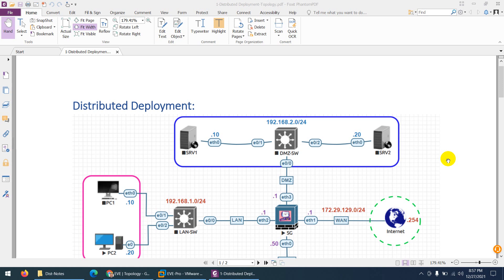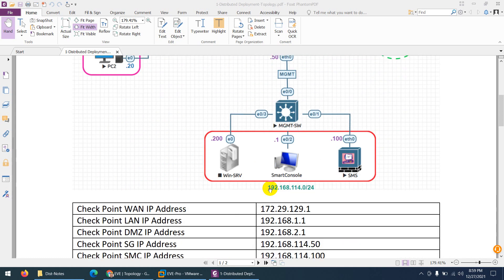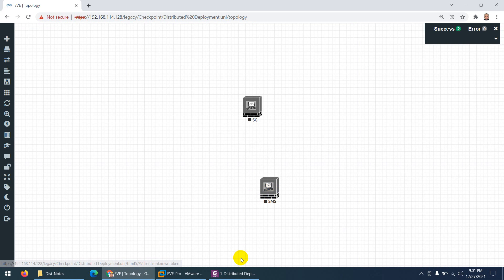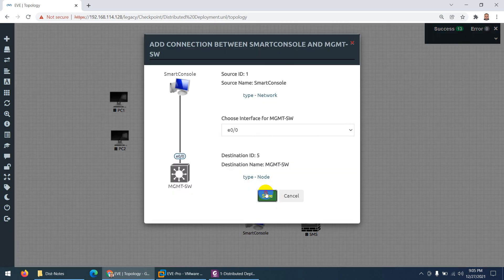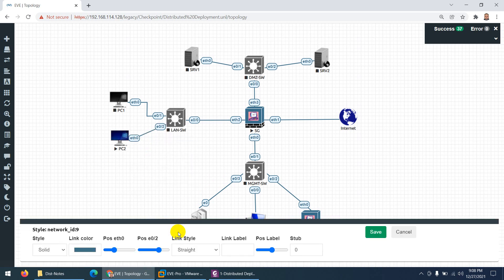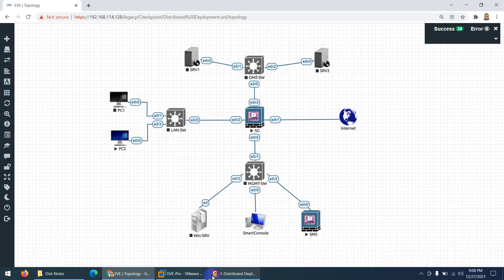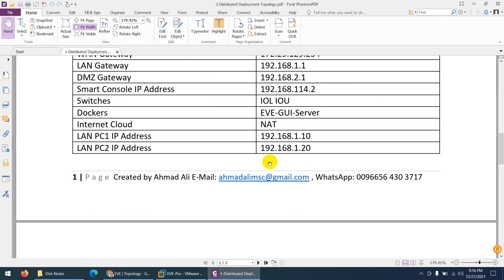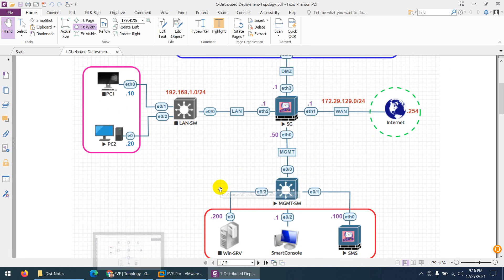Distributed Deployment Checkpoint